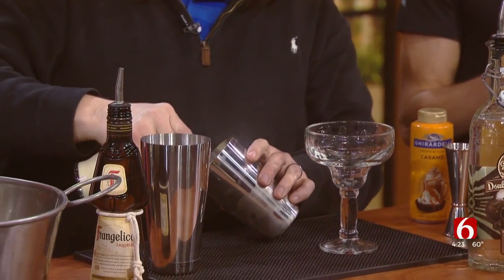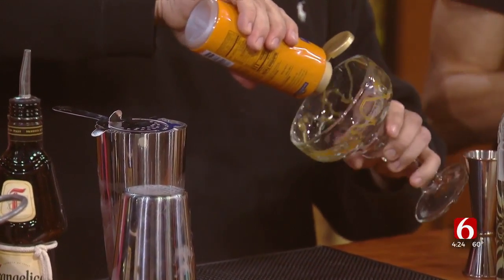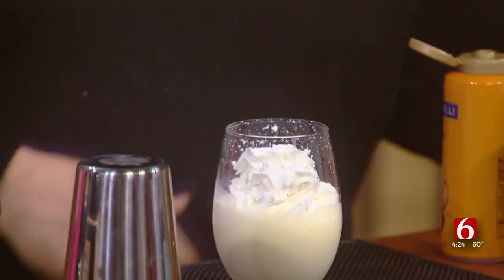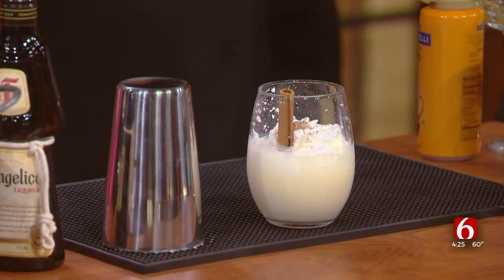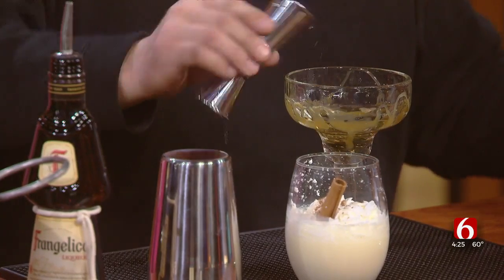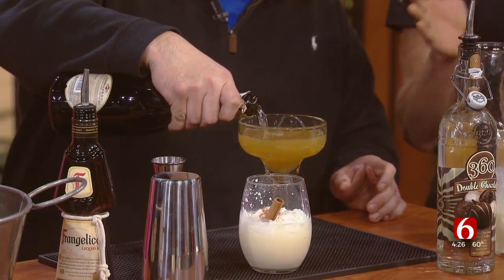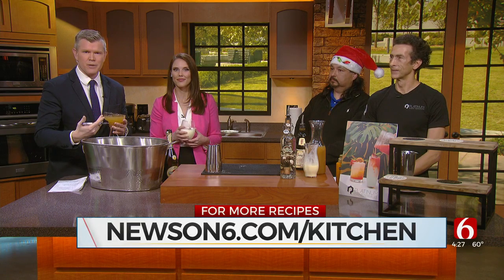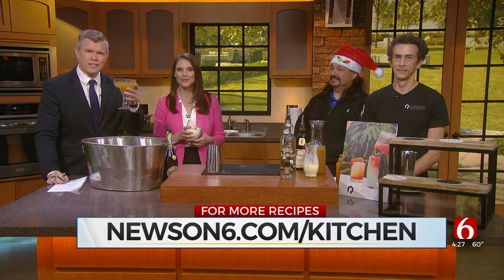Ho Ho Holiday Cocktails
This time of year some people like a good holiday cocktail and today at 4 Mark Jones and Cesar Quintero from Platinum Event Services stopped by to show us how to make some.